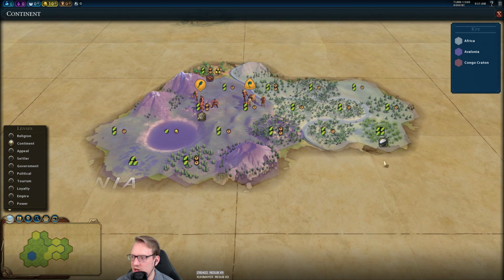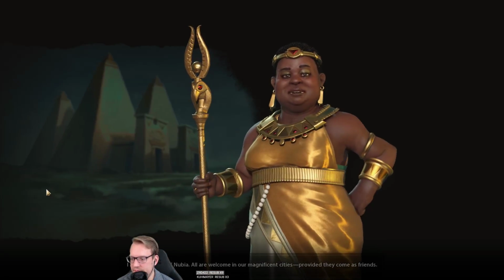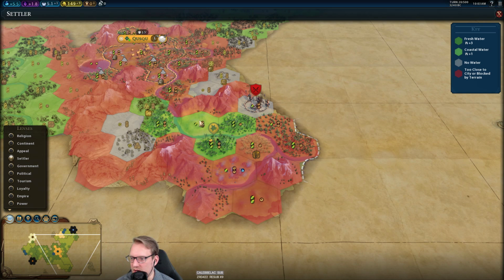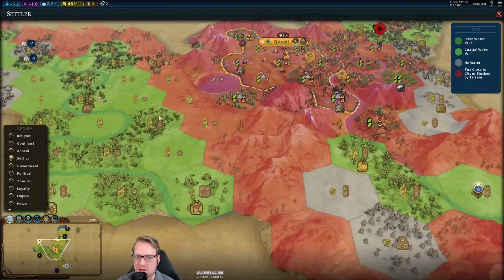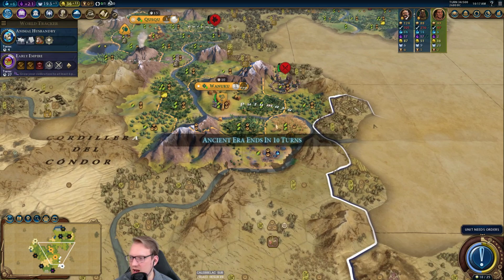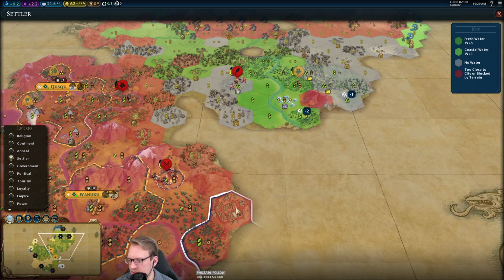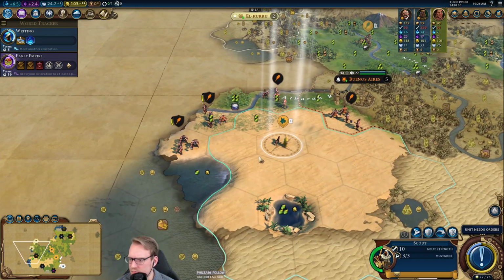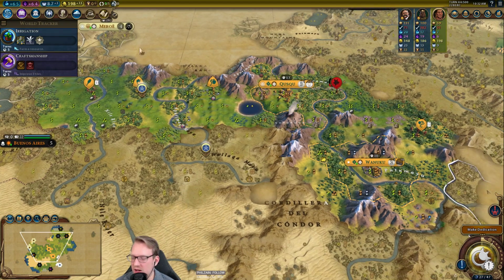Let's Play Civilization 6: Gathering Storm - Pachacuti part 1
Part 1 of the Pachacuti Let's Play during the Test of Time marathon.

Seed Info: Standard Settings Unless Otherwise Noted
Map: Pangea
Map Size: Small